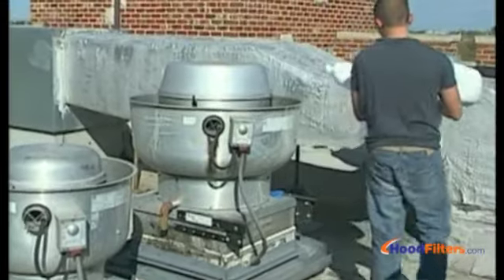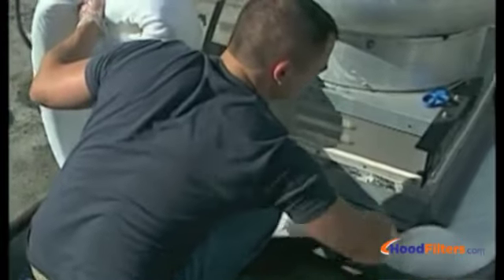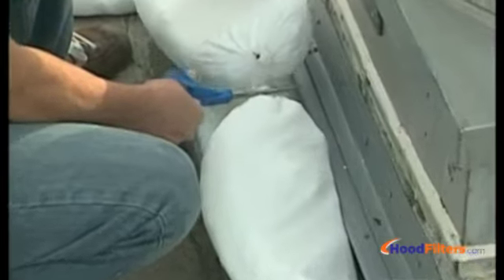Rooftop Grease Containment - How to Install a Grease Gutter Absorbent Boom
Learn how to install a grease gutter absorbent boom from the professionals The grease gutter absorbent boom is designed for use in high volume / high grease discharge applications and uses a simple combination of efficient grease absorbing pads to suit high discharge applications without fail. In under two minutes, you'll learn how to effectively install a grease gutter absorbent boom so that your rooftop grease containment system continues working as intended. You can also find out more information about rooftop grease containment systems and rooftop grease control If you have more specific questions about rooftop grease containment systems or grease gutter absorbent booms, please call us at . We’re always happy to help!